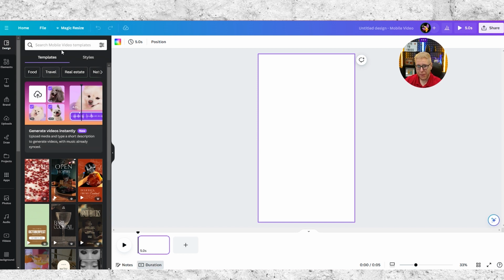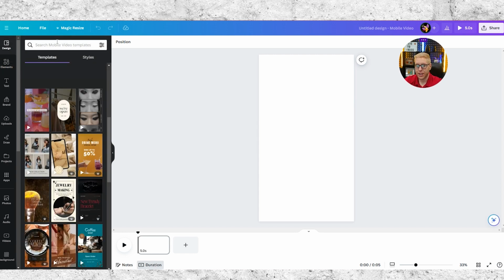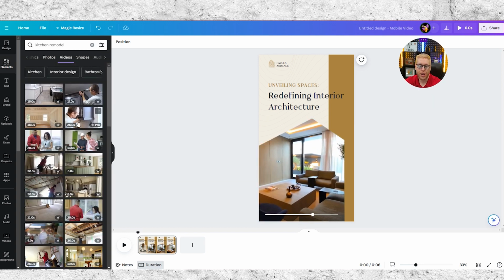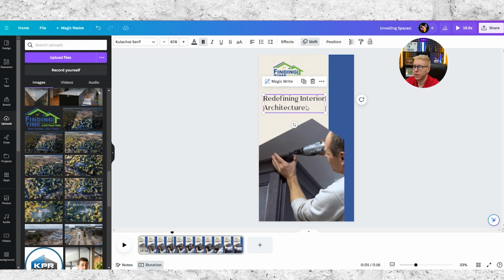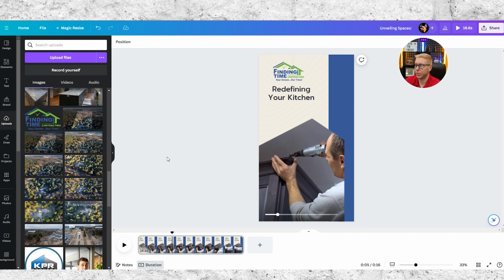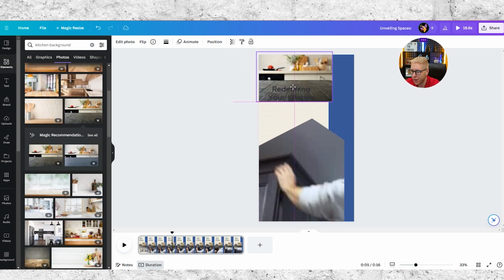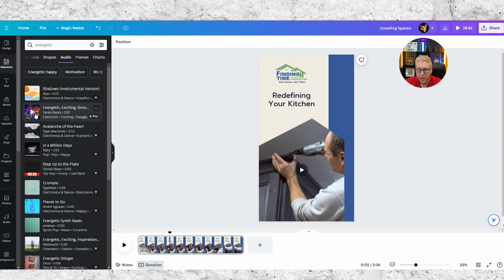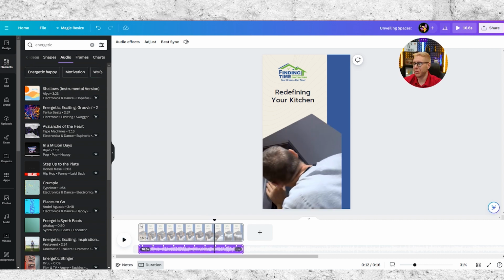How to Make Reels in Canva Expert Tips for Crafting Branded Video Content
This is a teaching from my Basic to Boss program which is for social media and small business content and marketing solutions plus my knowledge from working with 6 and 7 figure bosses as a creative agency owner.

NOTE* The Basic to Boss Program where I teach all things content and marketing for businesses or personal is at this Link and is a HUGE value:  👇🔥🥇

🥇 Ready to get paid for what you know? For those that want to scale with any skill through the power of course creation and zero marketing!

⭐Want to setup your own passive revenue streams or gain creative clarity for all things marketing and business you can book here for a limited time 1-on-1 with Anthony Scott:

Welcome to our exclusive Canva Reels Mastery guide tailored for realtors and home service professionals! In this video, we dive deep into the world of branded video content, providing expert tips to enhance your visual storytelling.

Ready to start making money online the easy way?

👉 Key Insights:

🏠 Craft Branded Reels: Discover how to use your logo effectively to create visually stunning and professional reels.
🔍 Optimize Canva Search: Learn the best ways to search in the elements tab for quick and efficient content discovery.
🎶 Find the Perfect Audio: Explore strategies for selecting the ideal audio to complement your branded reels.
🚀 Why Watch?
Whether you're a realtor looking to showcase properties or a home service professional aiming to boost your online presence, this guide is your ticket to success. Elevate your content creation game and stay ahead in the competitive digital landscape.